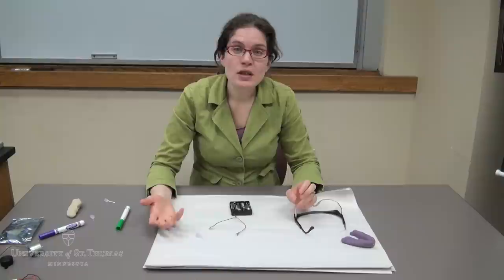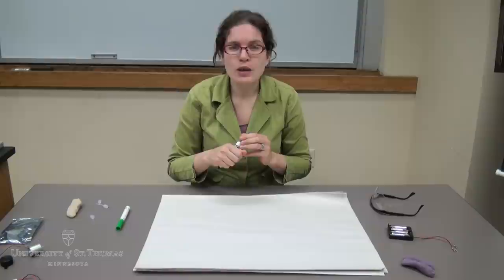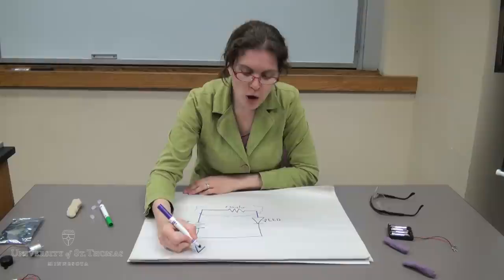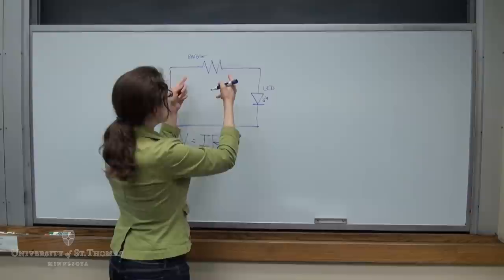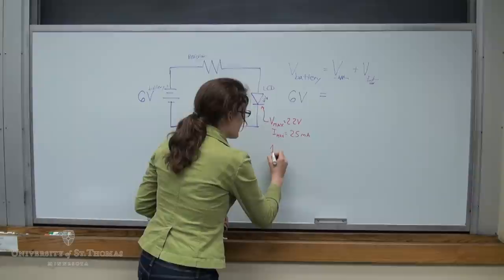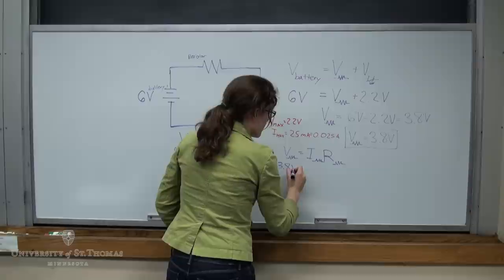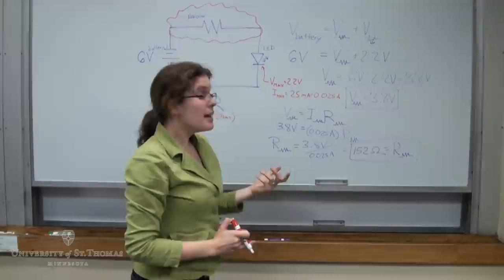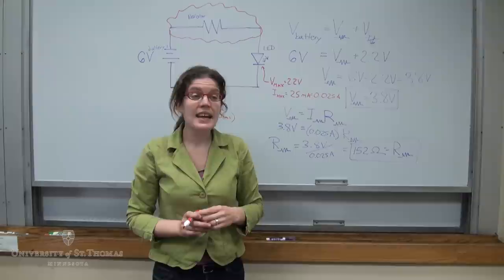LED and Calculations